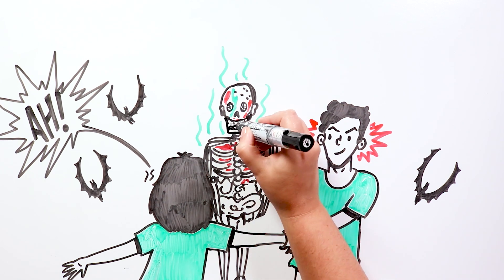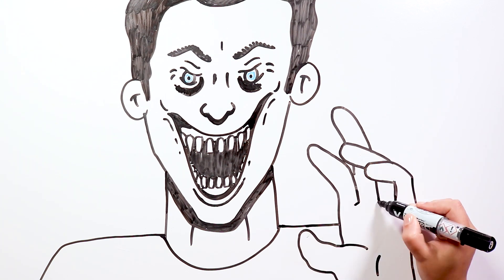WHAT SECRET ARE DENTISTS HIDING? | Draw My Life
From the moment I walked through the door of Dr. Jonathan Blackwell's dental clinic, I knew something wasn't right...